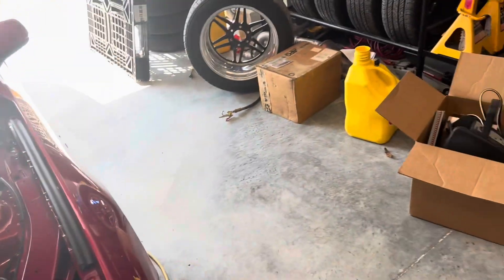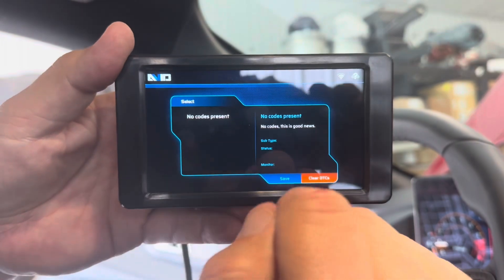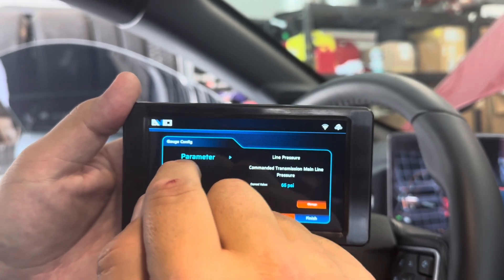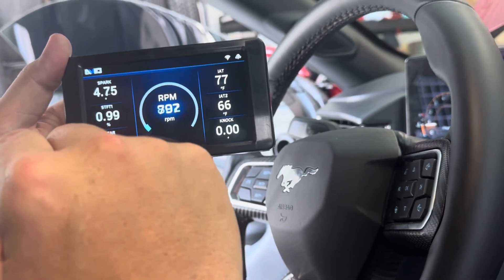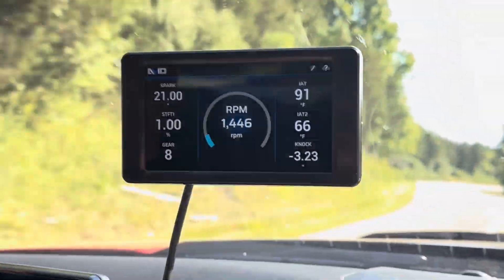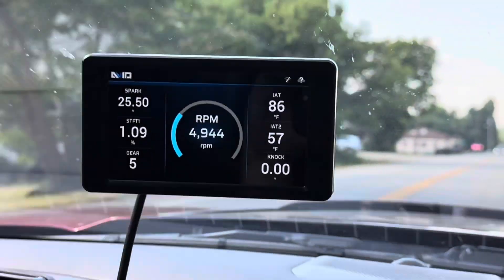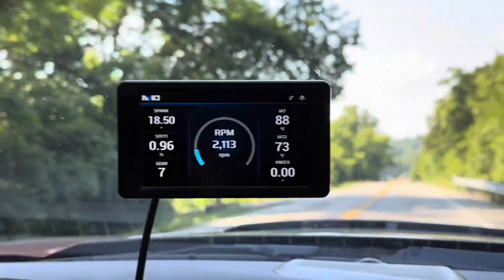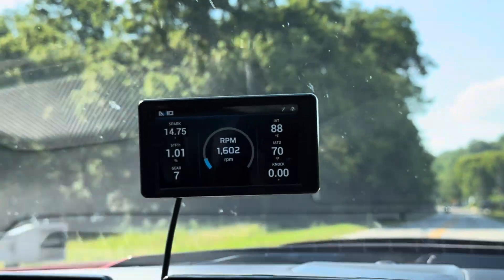50 Degree Cooler IAT's on Your Supercharged Mustang with Bonus Avid Device Footage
We take you for a ride in our 2024 Whipple Supercharged Mustang GT to check out how the FI Forced Inductions Interchiller lower your IAT2 temperatures in your Whipple, VMP, Roush and other water cooled superchargers.

Also some first time footage with our Avid tuning device!